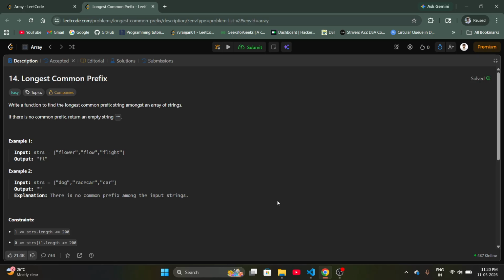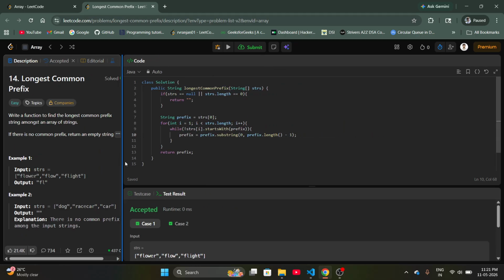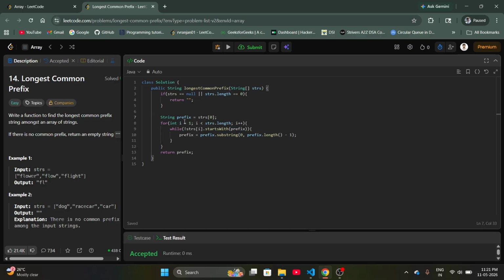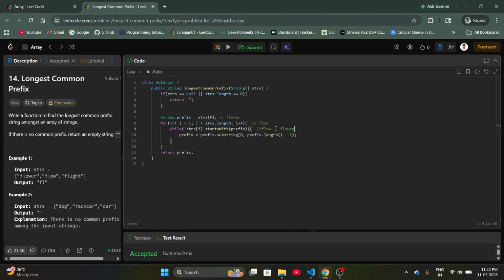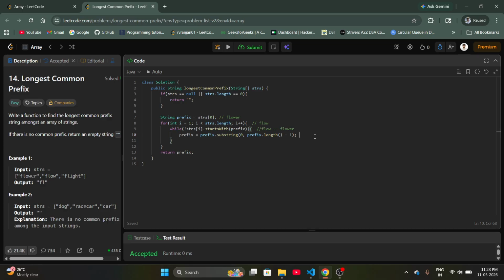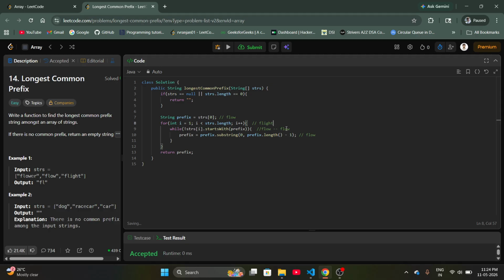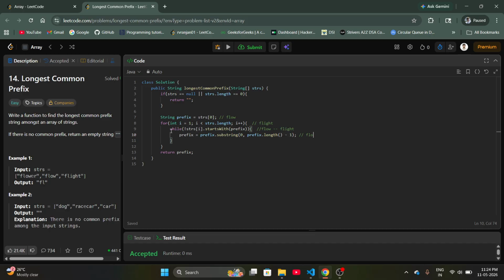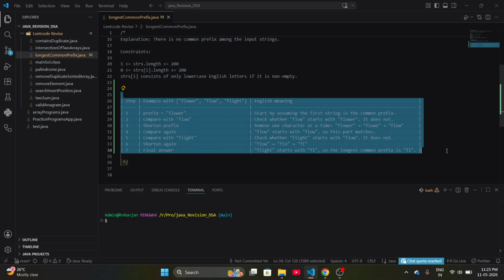Video #2: LeetCode 14 Longest Common Prefix | Java Solution for Beginners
In this video, we solve Video #2 of our LeetCode series: LeetCode 14 - Longest Common Prefix using Java.

This is a beginner-friendly DSA problem where we are given an array of strings and we need to find the longest common prefix shared by all strings.

In this solution, we start by taking the first string as the initial prefix. Then we compare this prefix with every other string in the array. If any string does not start with the current prefix, we keep reducing the prefix from the end until it matches. After checking all strings, the remaining prefix is our final answer.

This approach is simple, easy to understand, and very helpful for beginners who are learning string problems in Java.

Example:

Input:
["flower", "flow", "flight"]

Output:
"fl"

Because all three words start with "fl", so the longest common prefix is "fl".

In this video, you will learn:
✅ What is the Longest Common Prefix problem?
✅ How to solve LeetCode 14 step by step
✅ How prefix comparison works
✅ How to reduce the prefix when it does not match
✅ Java solution explanation
✅ Beginner-friendly string problem-solving approach

Approach Used:
We use the first string as the starting prefix and compare it with the remaining strings one by one. Whenever the current string does not start with the prefix, we shorten the prefix from the end. This continues until the prefix becomes valid for that string. After all comparisons, the final prefix is returned as the answer.

Time Complexity:
O(n * m), where n is the number of strings and m is the length of the prefix/string being compared.

Space Complexity:
O(1), because we are not using any extra data structure.

This problem is important for coding interviews because it helps build strong understanding of strings, prefix matching, loops, and basic Java string methods.

If you are learning DSA, Java programming, or preparing for coding interviews, this video will help you understand the Longest Common Prefix problem in a very simple way.